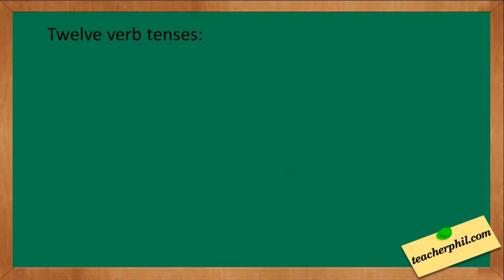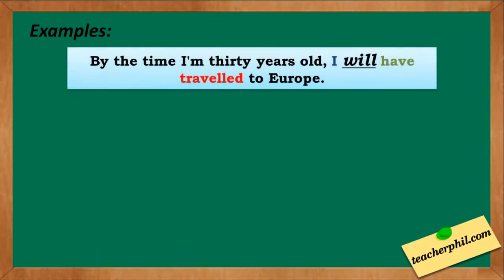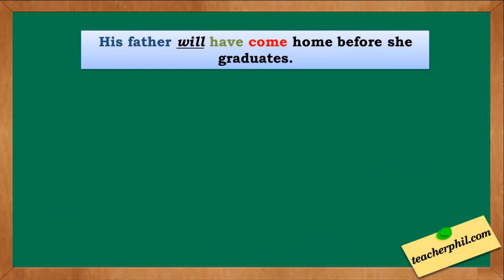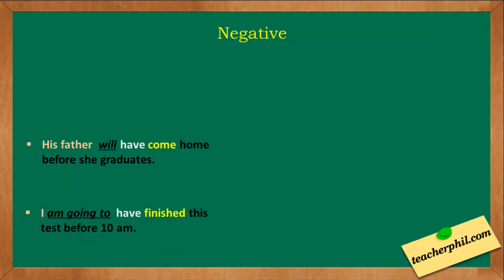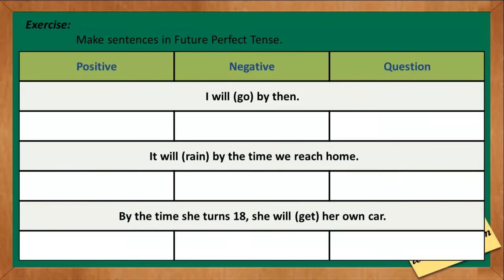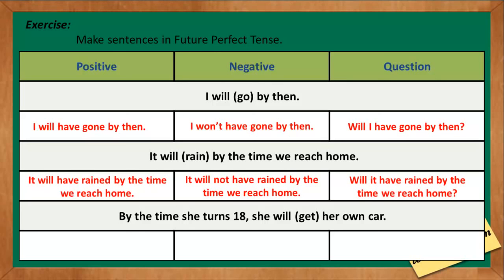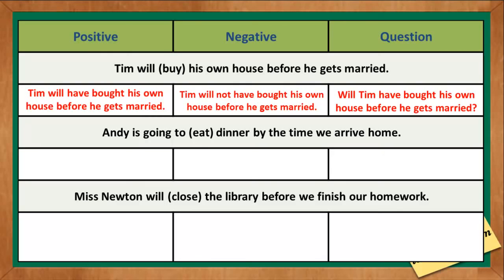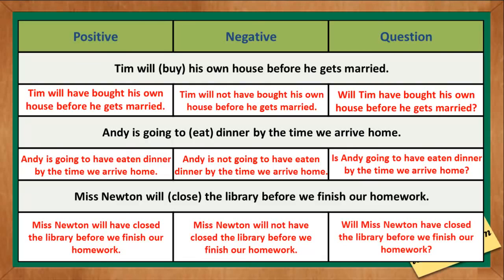09 Future Perfect Tense in English Grammar